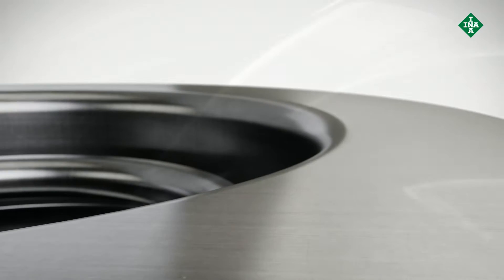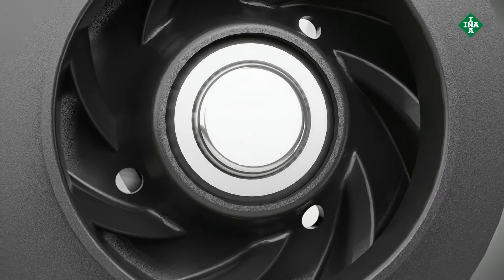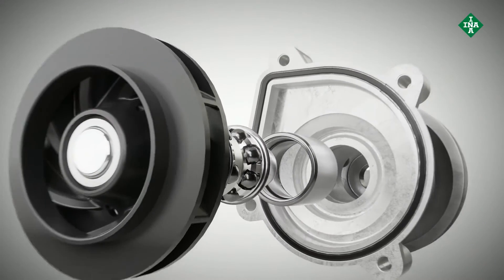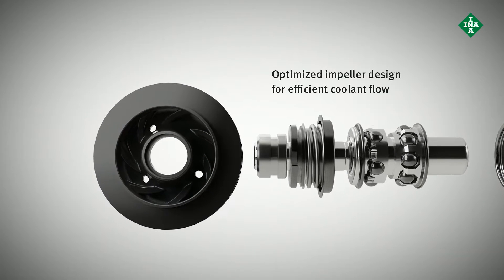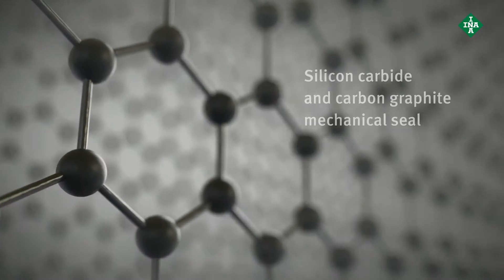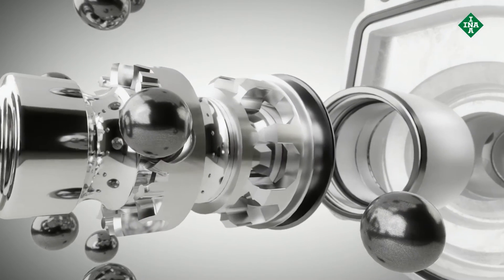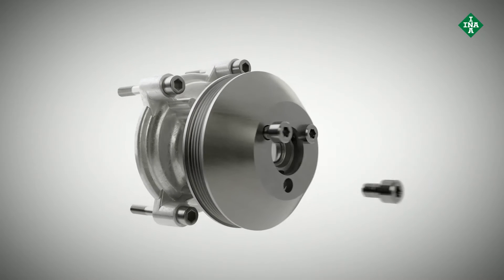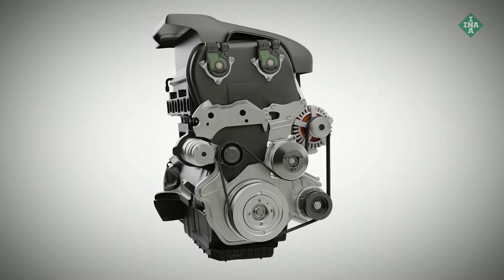Schaeffler INA Water Pumps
An essential part of the cooling system of a vehicle, the water pump is subjected to a number of different stresses every day (eg. wear, dirt, residue in the cooling circuit). With perfectly coordinated materials and the highest quality components, INA water pumps guarantee a high degree of long-term reliability. The INA portfolio from Schaeffler for the automotive aftermarket includes a wide range of pumps, compatible with virtually all standard Asian and European vehicle models.